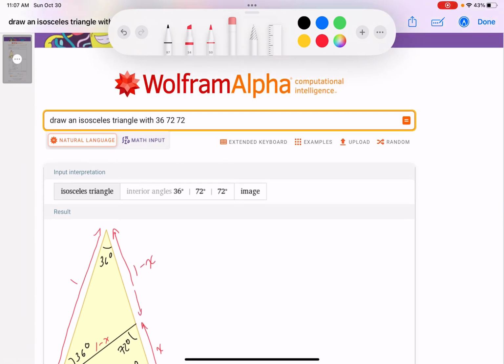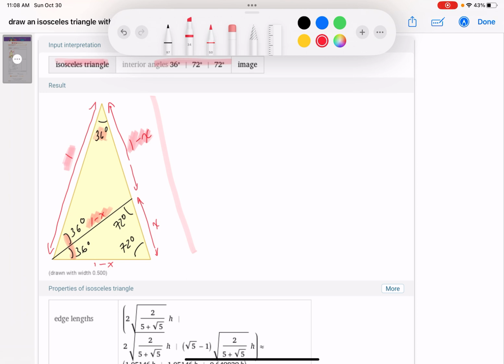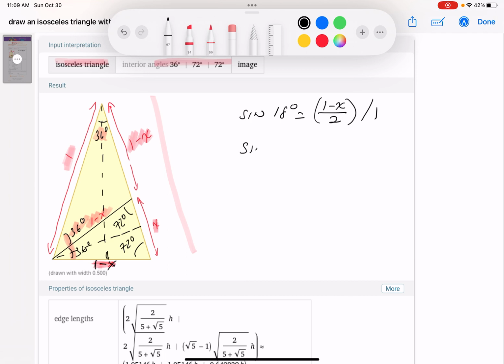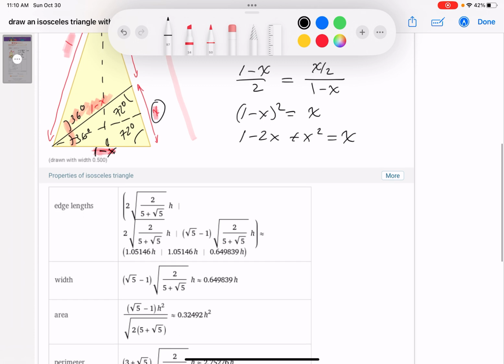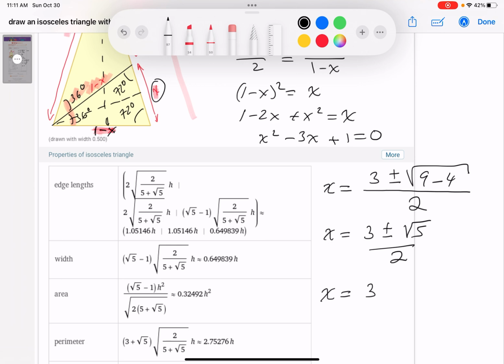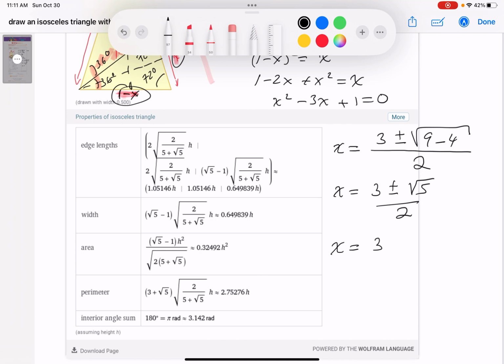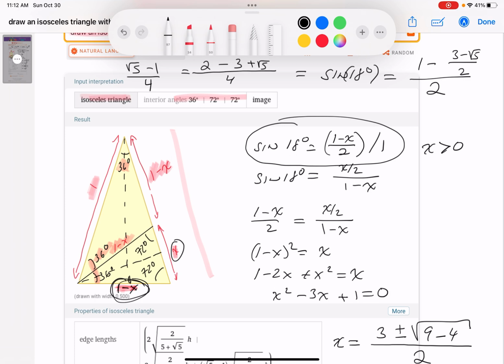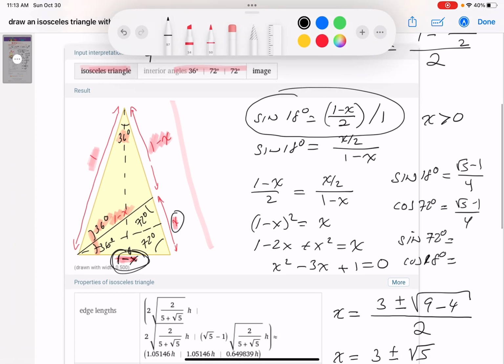mth 120 01 07 12